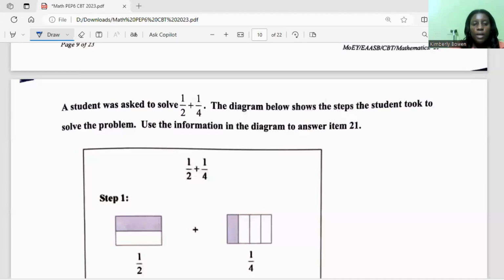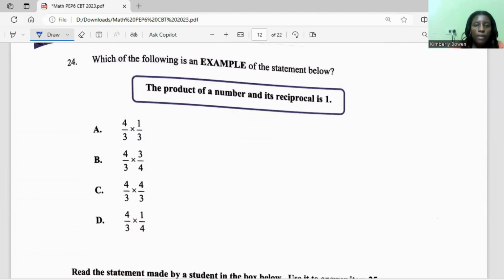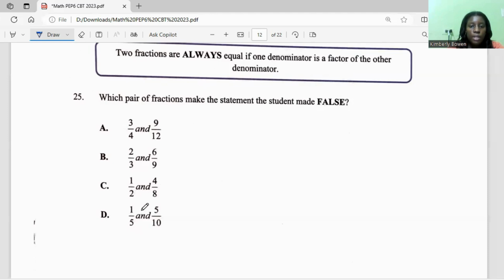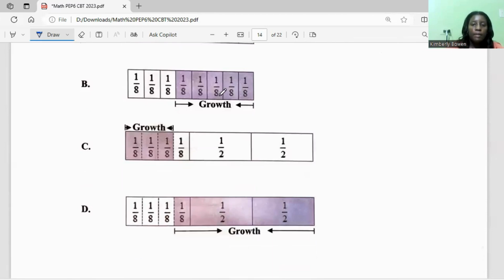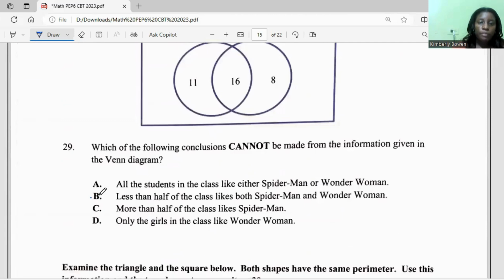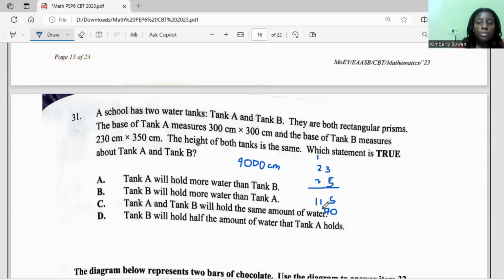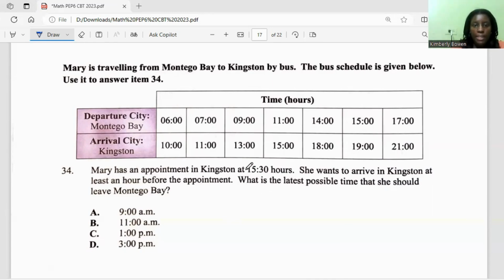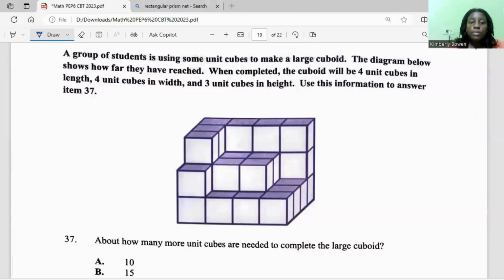2023 Grade 6 Mathematics Curriculum Based Test PT2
In this video we looked at the questions 21-40 of the 2023 Grade 6 Mathematics Curriculum Based Test.